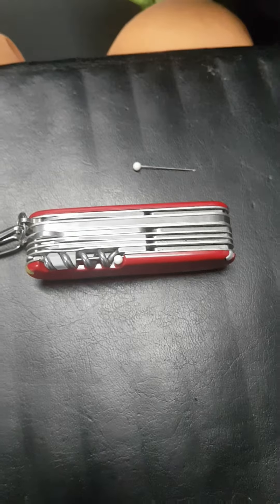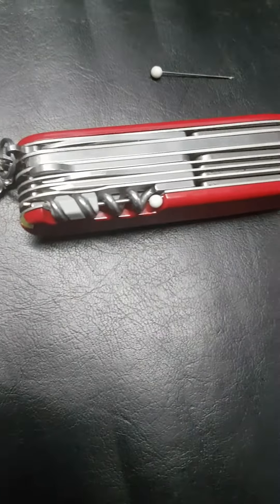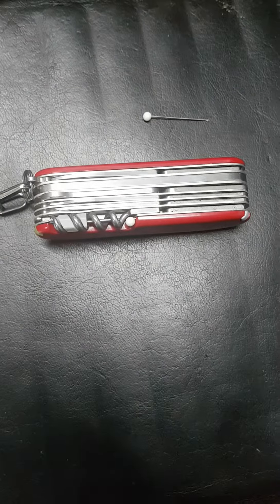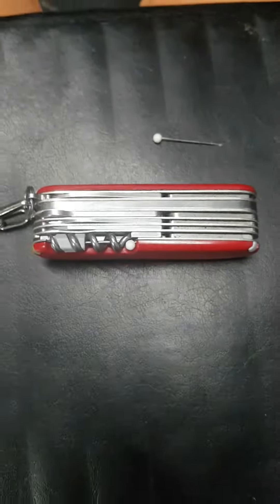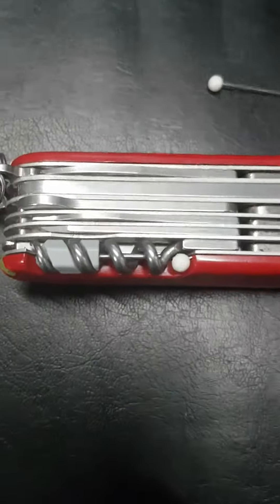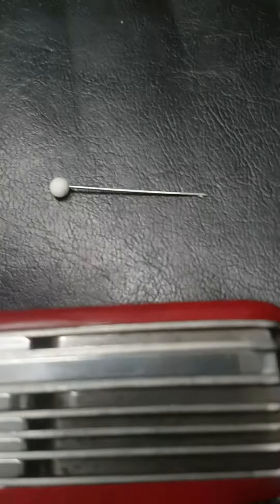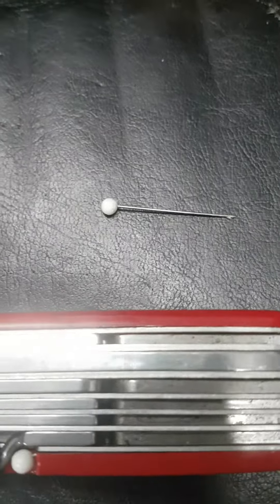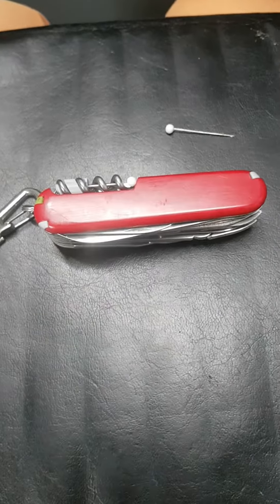How to keep the pin from falling out of your swiss army knife.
I thought this is a cool Swiss army knife trick so i made a video.
I don't know if it's just me or a manufacturing problem but with all my knives i always lose the pin that's supposed to be located next to the corkscrew. When your scales are only a little bit loose it can fall out very easily. In this video i show you a possible solution for this problem. You can also glue the scales on the actual knife with superglue. But by using a push pin like in the video it can't fall out anymore because the corkscrew blocks it.

These are my top 5 favorite Victorinox knives and multitools:

1/ Victorinox handyman (Medium size knife with lots of tools for fixing stuff around the house)
2/ Victorinox swisstool (Best multitool for professionals)
3/ Victorinox signature lite (Pocket size knife with build in led and pen)
4/ Victorinox rescue tool (Large size knife for emergency and survival situations)
5/ Victorinox fieldmaster (Medium pocket knife with all the tools you need and nothing more)

Cool gadgets for swiss army knife enthusiasts:
"Firefly" Fire starter accessory for your knife
Knife sharpener tool
Victorinox belt hanger
Victorinox bits and wrench set
Credit card sized multitool
Credit card sized magnifying glass
Emergency led light
Titanium emergency whistle
The Swiss Army Knife Book: 63 Outdoor Projects